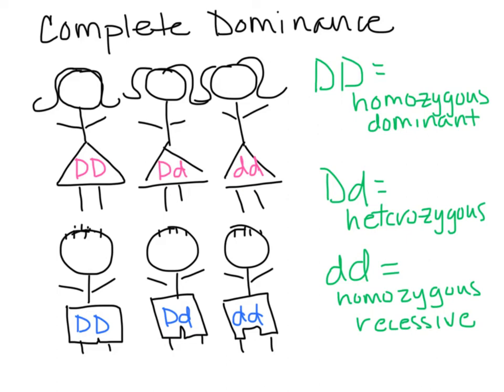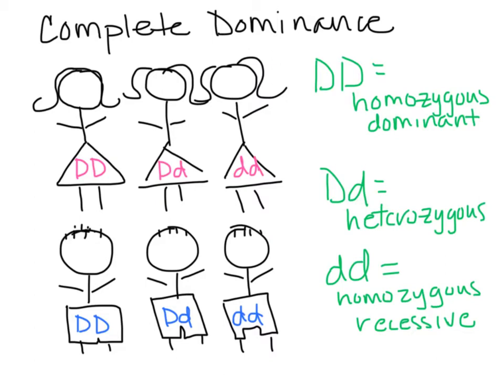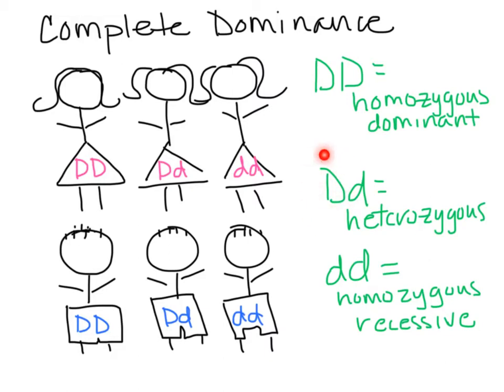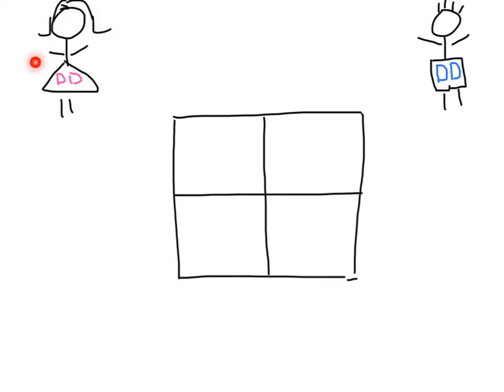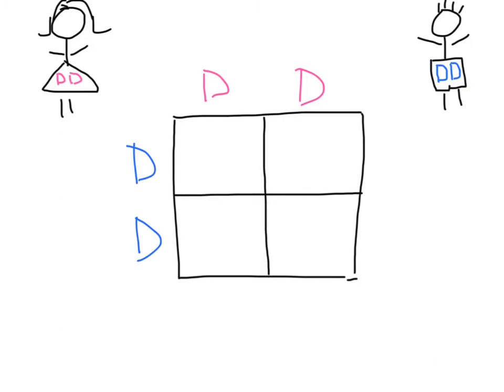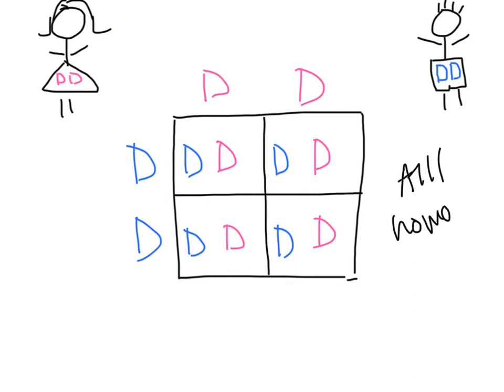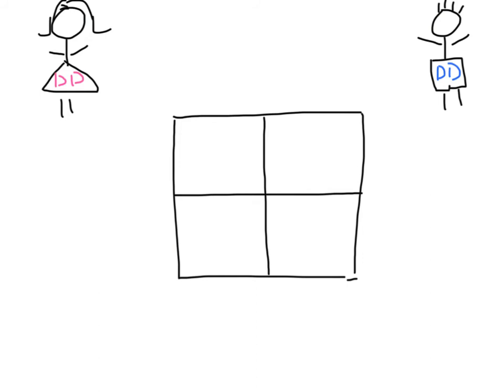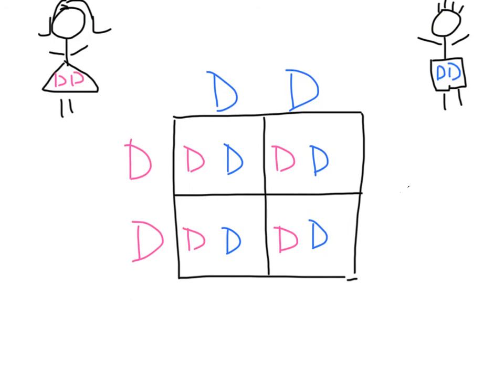Biol 107 Tutorial complete dominance both homo dominant